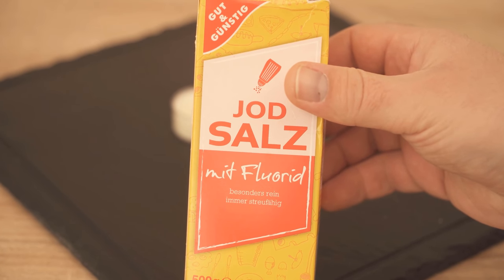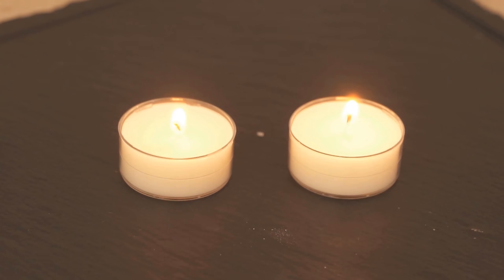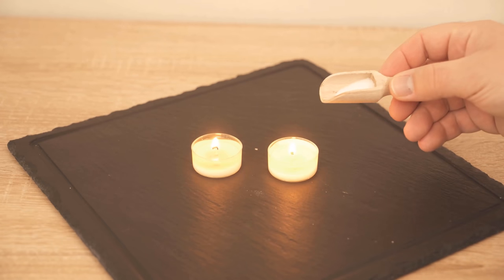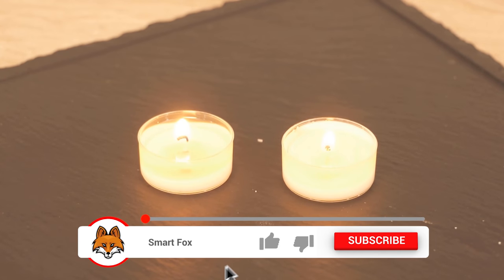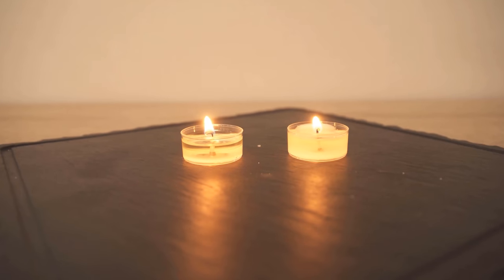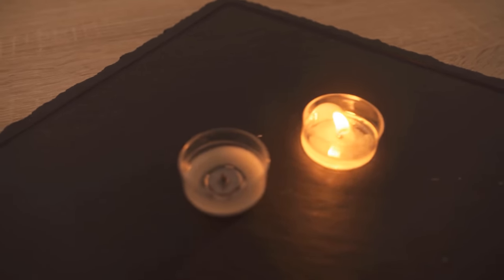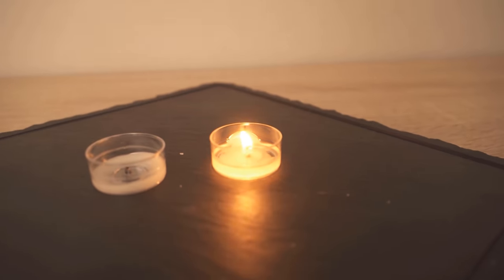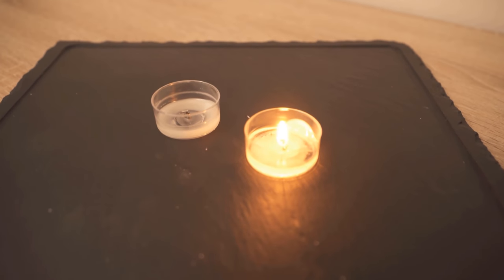TIP THAT into your candles and WATCH WHAT HAPPENS 💥 (Genius Trick) ⚡️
Would you also like your candles to burn longer? - Then you should do THIS!

There is actually a trick that will make your candles or tea lights burn longer. And this trick is incredibly simple. That's why I want to show it to you once in this video. So be sure to watch the video until the end.

All you have to do is to put salt in your candles. Because salt binds the wax and thus ensures that it burns much slower. For a tea light, take about half a teaspoon and pour it into the wax when the candle has been burning for about 15 minutes and a small puddle of wax has formed.

You will then see that the wax melts much slower and the candle thus ends up burning about 25% longer than without salt. With this ingenious trick you can therefore save some candles and thus money. Therefore, you should definitely try this trick once!